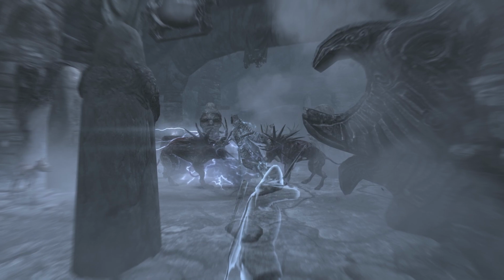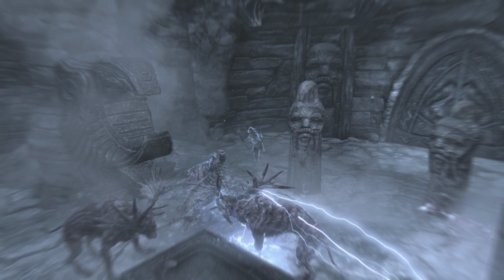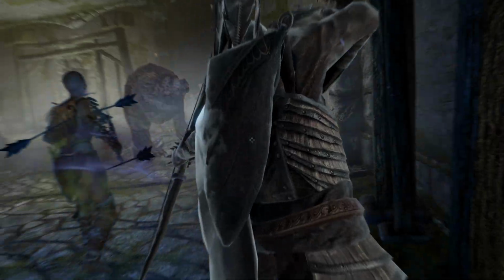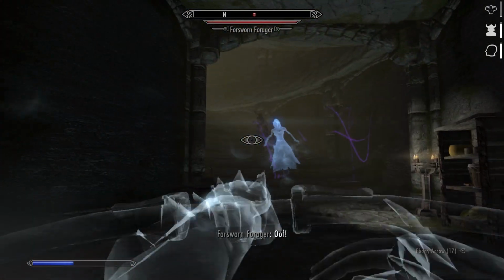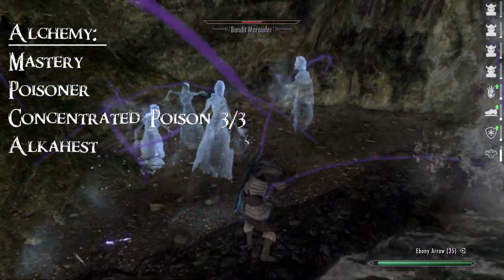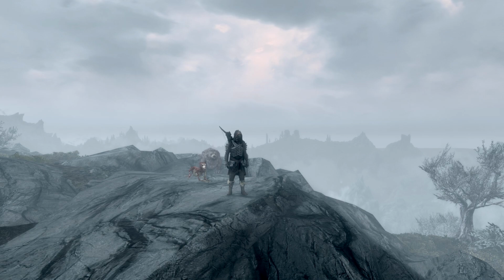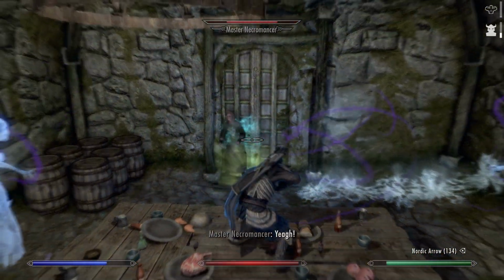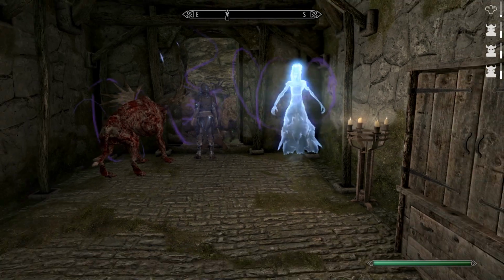Skyrim Build (Modded): The NIGHTHUNTER - Necro-Ranger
Absorb, Conjure, Disappear.

Mods:
Vokrii:

TimeStamps:
00:00 - Intro
00:31 - Concept and Playstyle
02:19 - Mods
03:45 - Attributes/Race/Standing Stone/Faith
05:36 - Skills and Perks
11:50 - Gear
14:16 - Shouts and Spells
15:15 - Summary